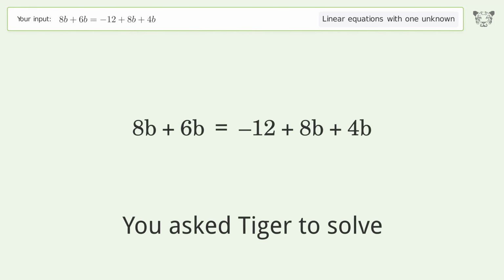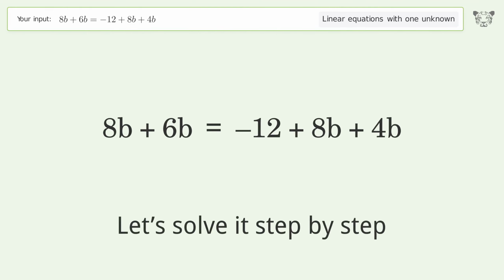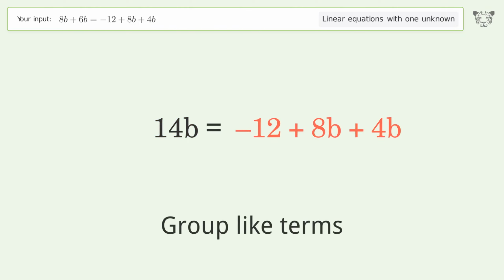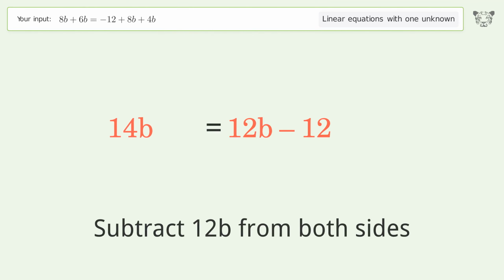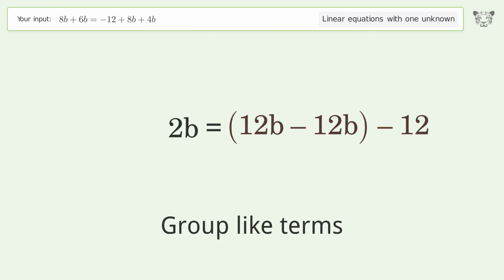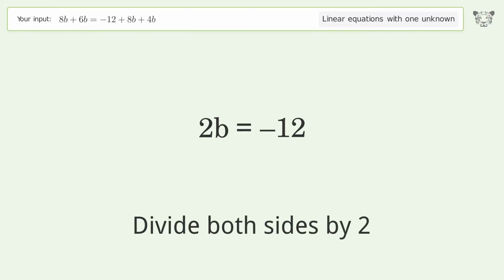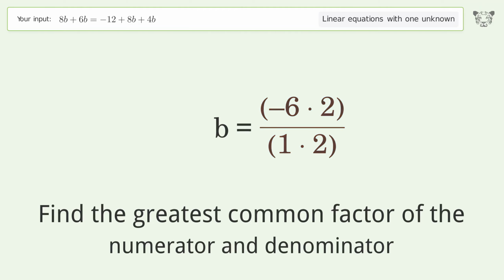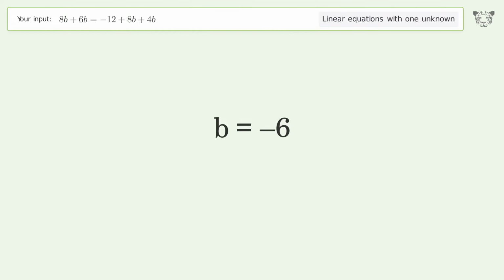Solve 8b+6b=-12+8b+4b: Linear Equation Video Solution | Tiger Algebra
Struggling with 8b+6b=-12+8b+4b? Watch our step-by-step video on Tiger Algebra to master this linear equation effortlessly. Also check out for more tips and tricks for dealing with linear equations with one unknown